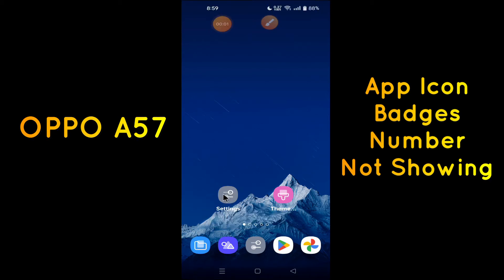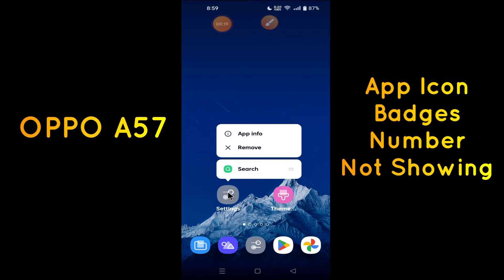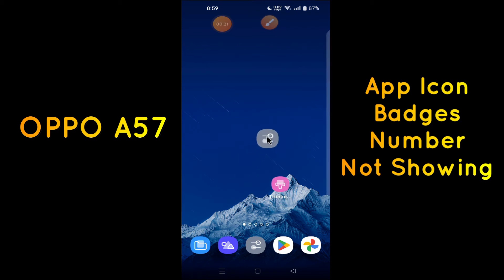Oppo A57 App Icon Badge Number Not Showing Fix